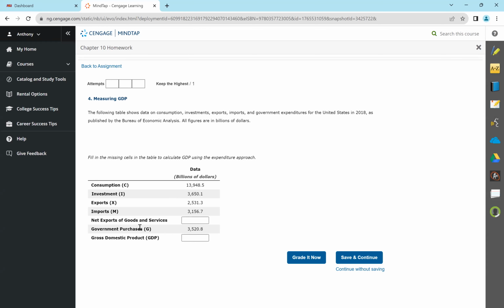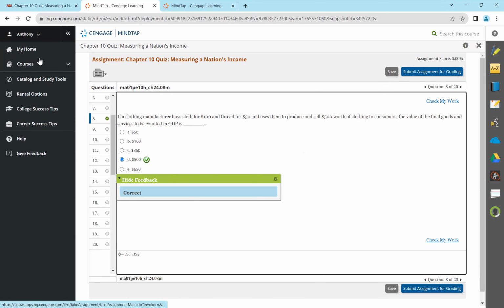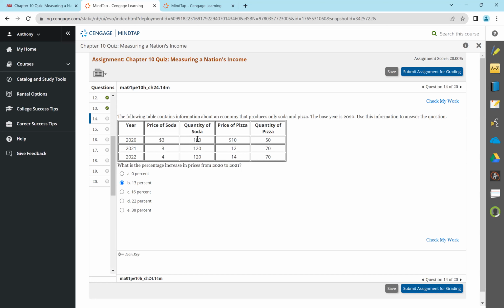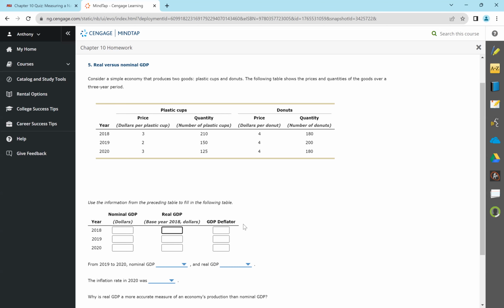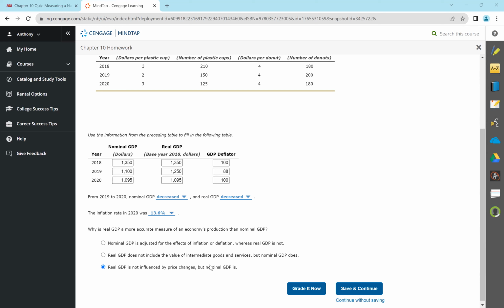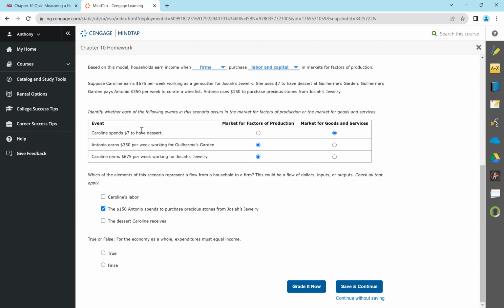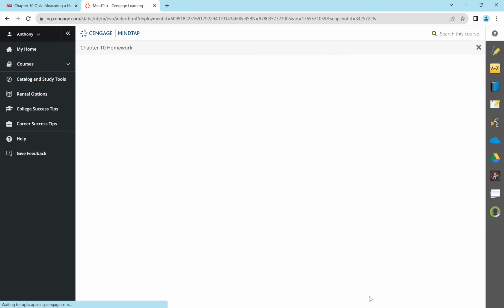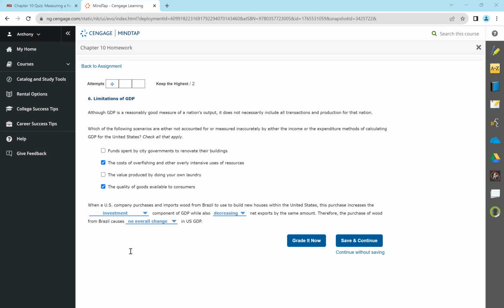College Economics Lesson [2023-09-13 at 8pm MST Anthony B]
This lesson covered topics in Economics including real and nominal GDP calculations.